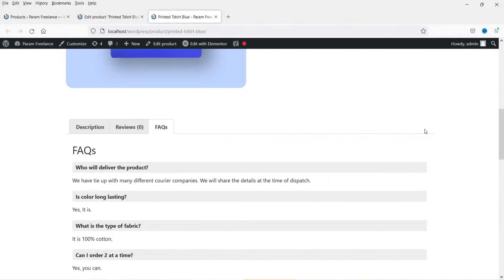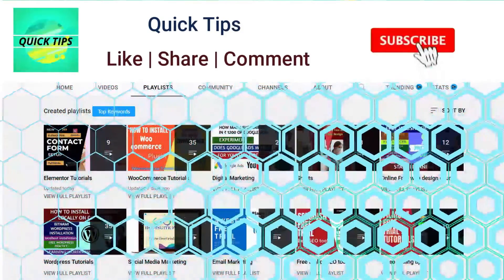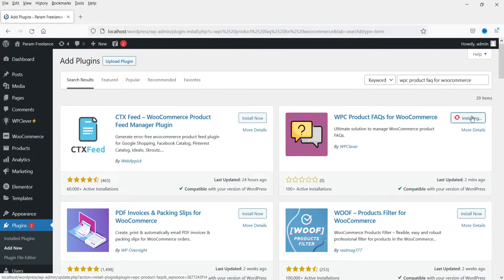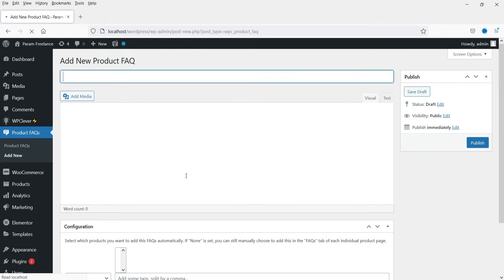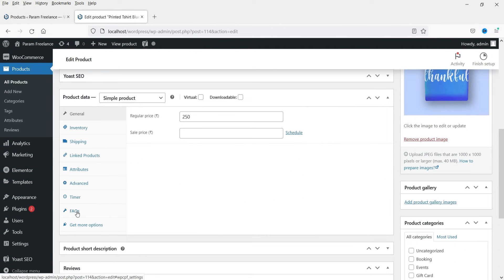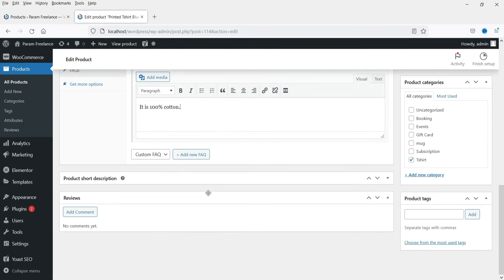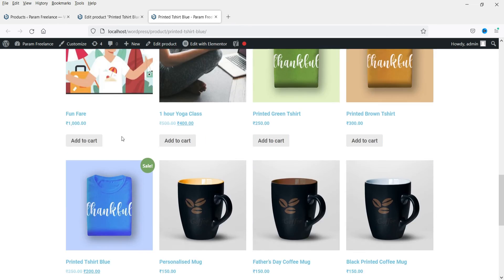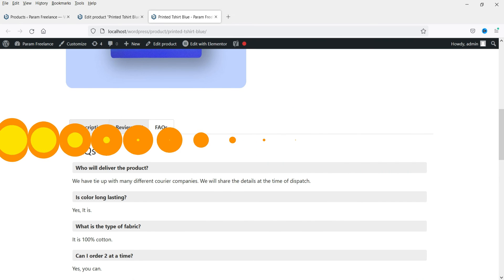How to add FAQs to WooCommerce product | Free WooCommerce product FAQ plugin | Product FAQs Tab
In this video, we will learn how to add to add FAQs to WooCommerce product page. We will install Free WooCommerce product FAQ plugin to add Product FAQ tab on the single product page. This free plugin will also give you option to setup Global FAQ which can be applied to all the products on your website. So you do not need to type the same FAQ on each product page. You can simple select the global FAQ and it will get added to product page. You can also add custom FAQ on woocommerce product page. This is very easy to use plugin.

👉 Topics covered in this video:
✅ How to add FAQ to WooCommerce product
✅ Free WooCommerce product FAQ plugin
✅ WooCommerce Product FAQs Tab
✅ WooCommerce global FAQ

I hope that you will like this video on How to add FAQs to WooCommerce product.